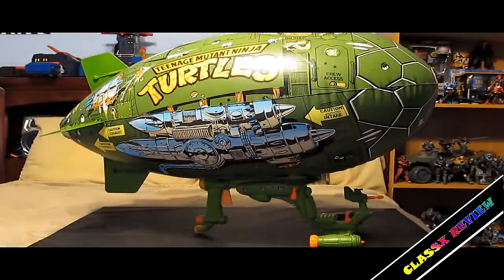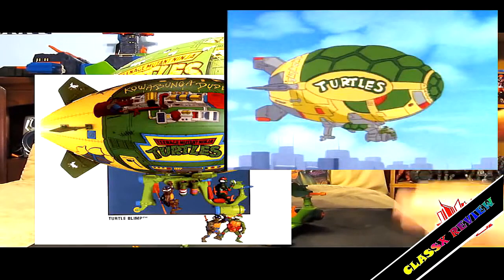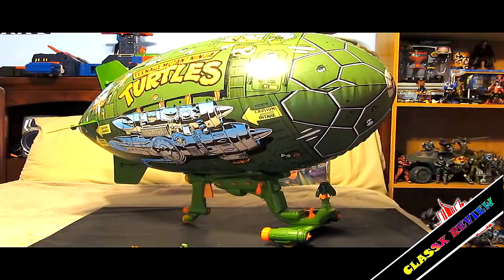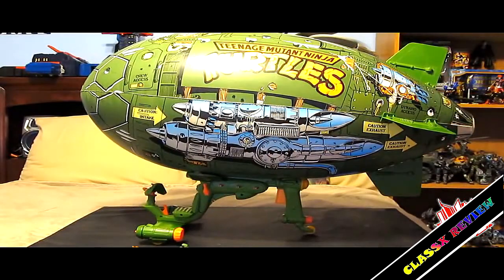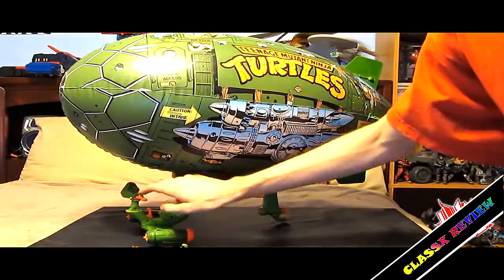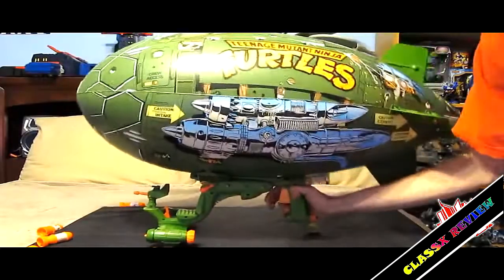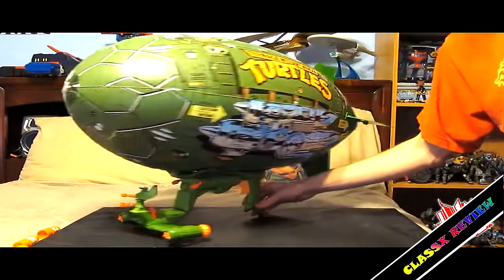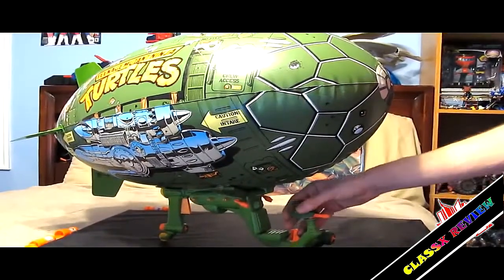RedisPower ClassX 05 - TMNT Vintage Turtle Blimp by, Playmates Toys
Mark I
Like the video if you wanna see more ClassX moments.

Remember, never give up on your dreams - "Siege" the moment!